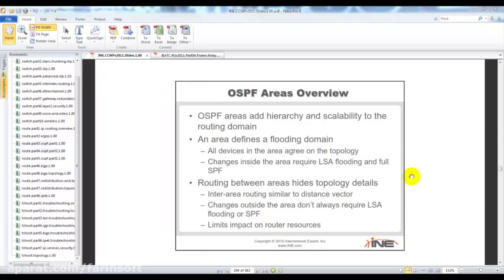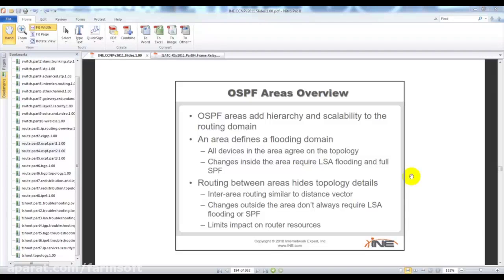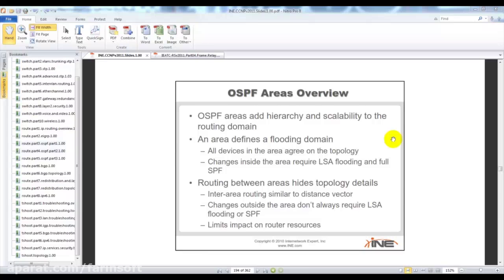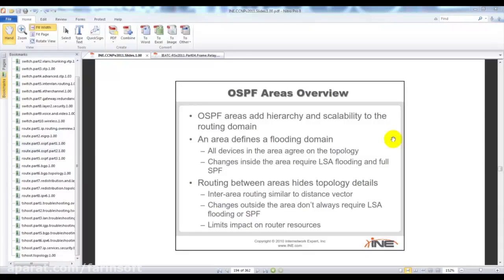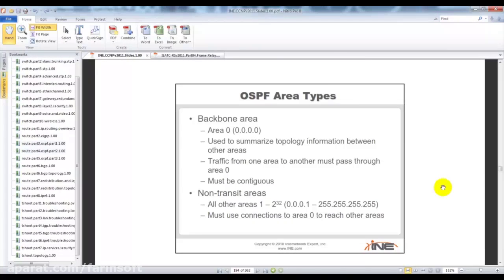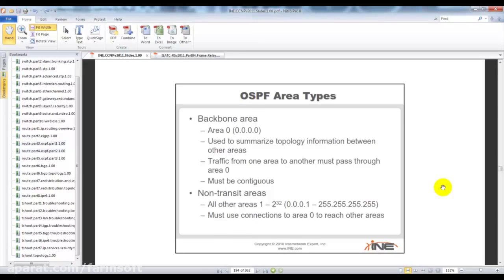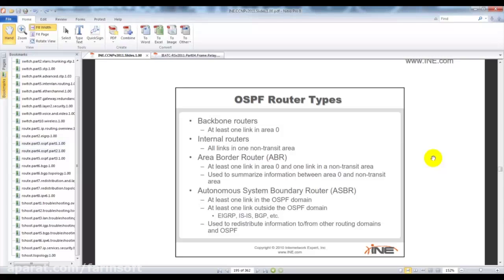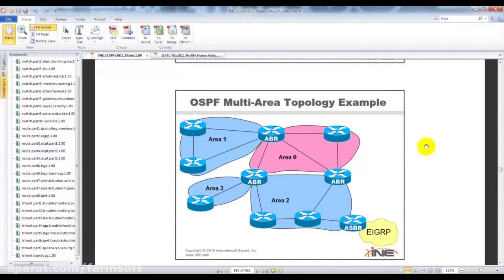آموزش 25 ساعته INE CCNA Routing and Switching ICND1 ICND2